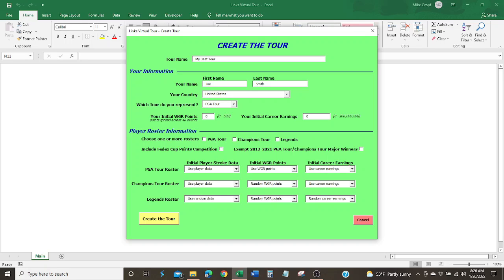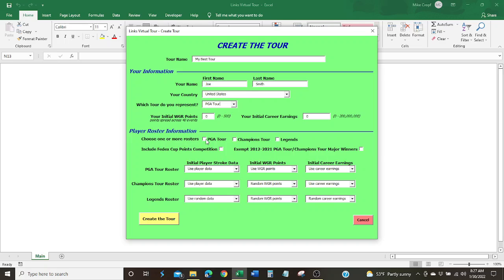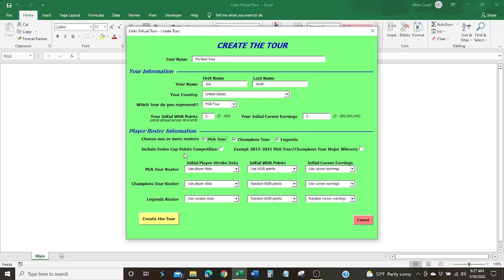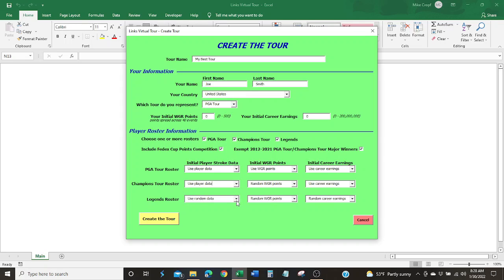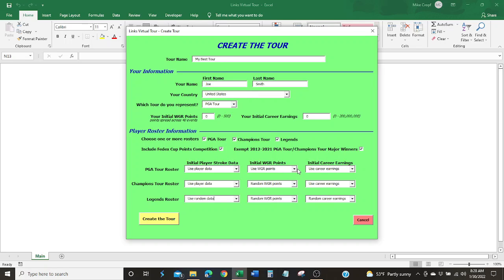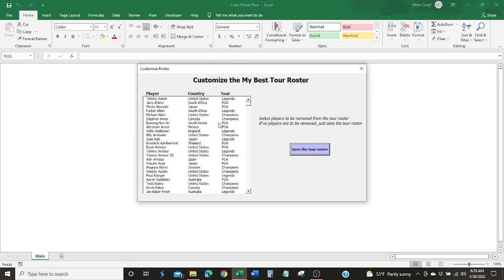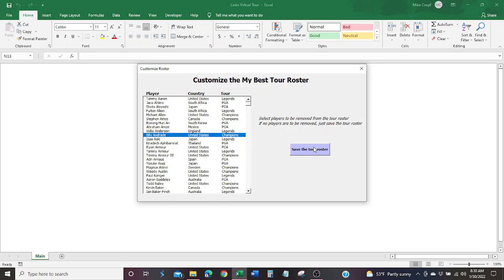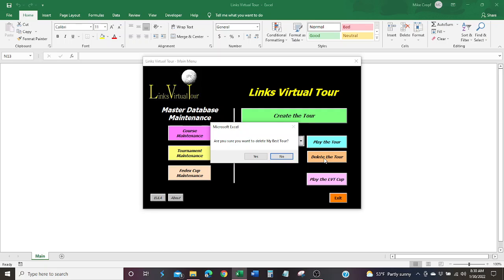Creating and Deleting a Tour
How to create a tour. You can create and play more than one tour if you would like. Players on your tour can come from the PGA Tour, Champions Tour, or a set of legendary players. You can select a single tour from which players will come, or a combination of tours.